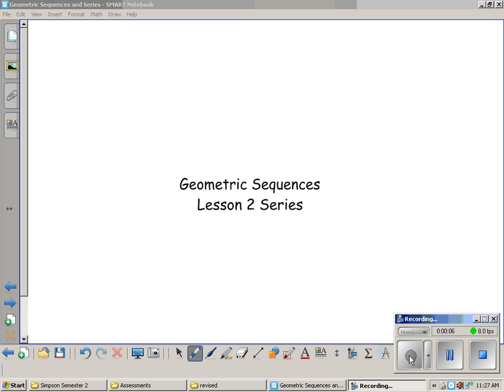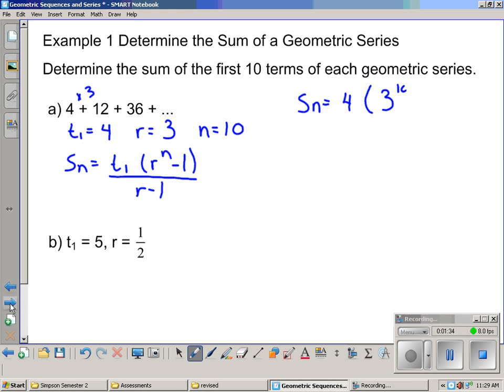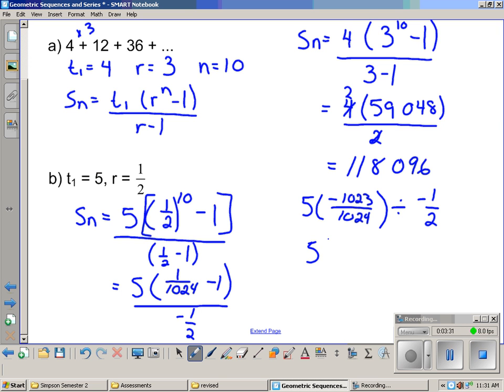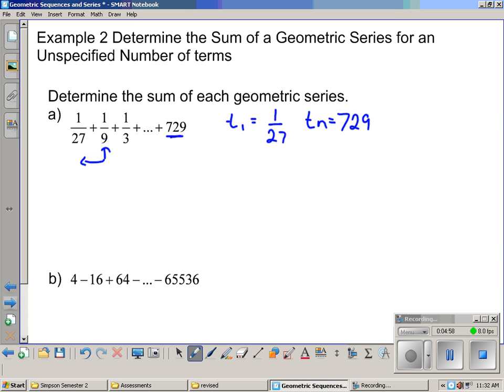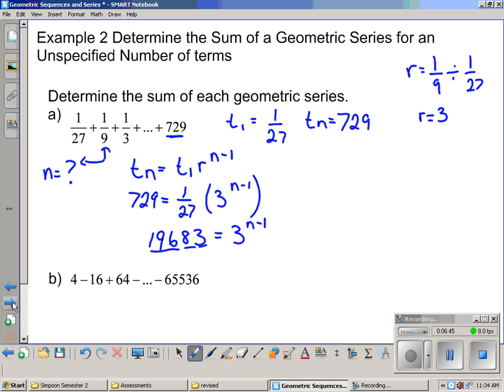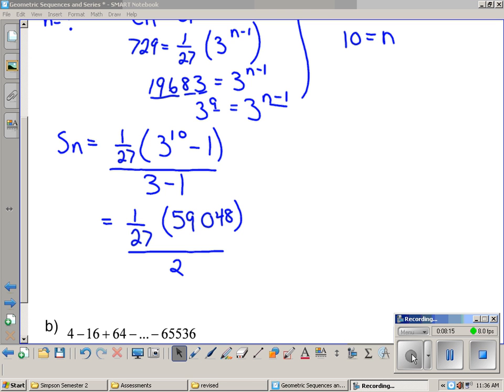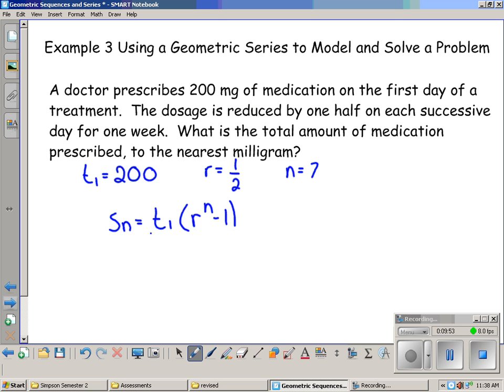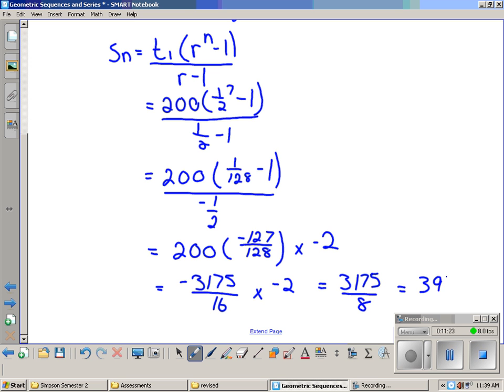Geometric Series lesson 2